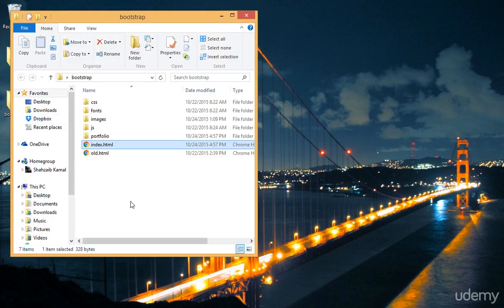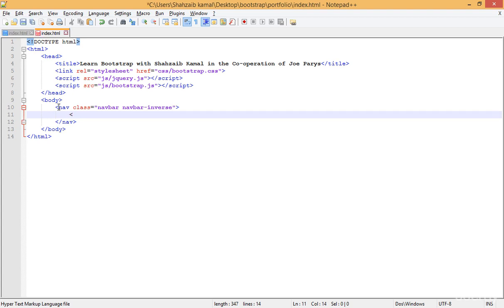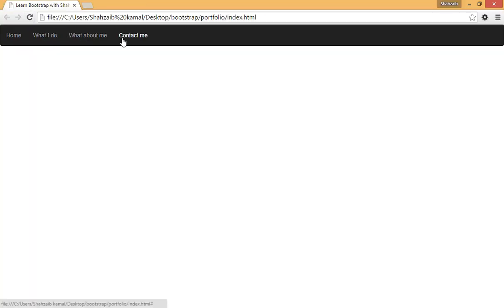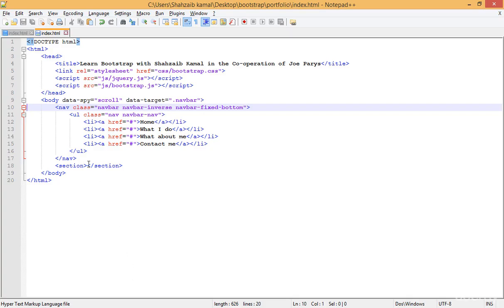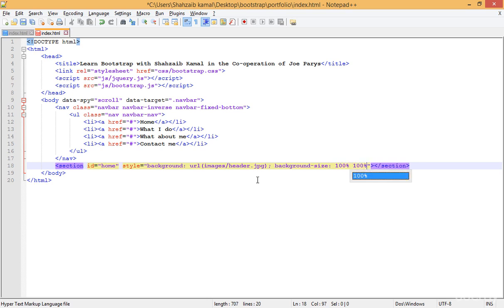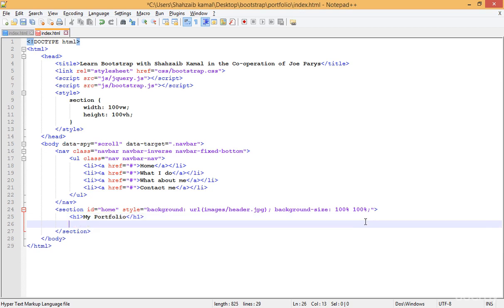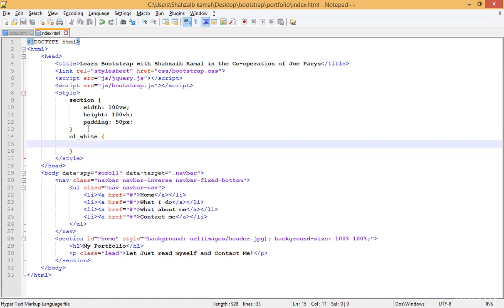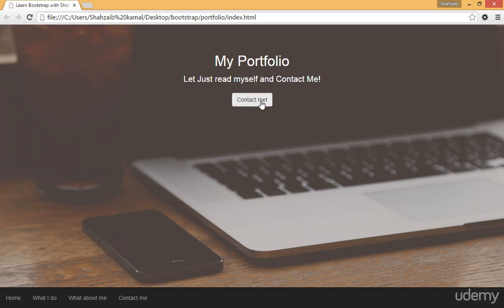39 Creating Navigation and Home Area